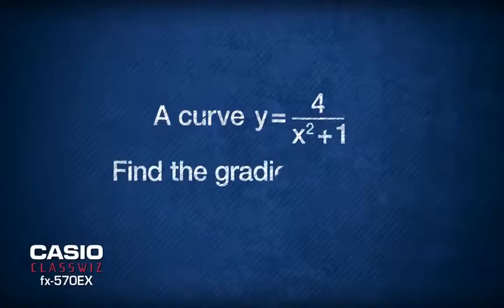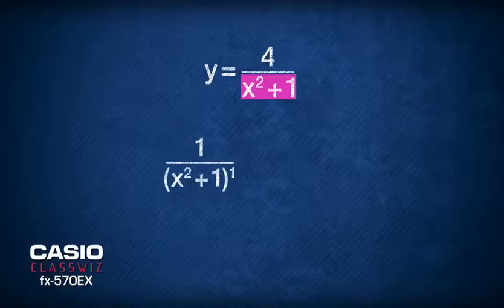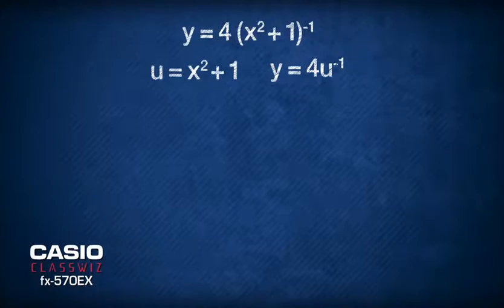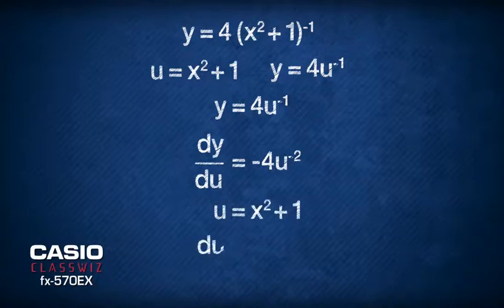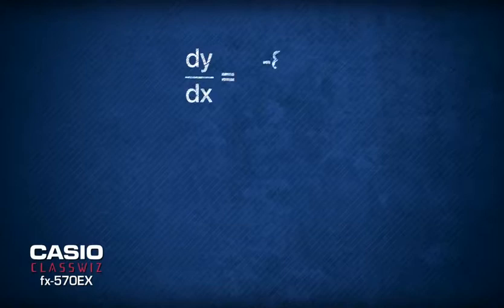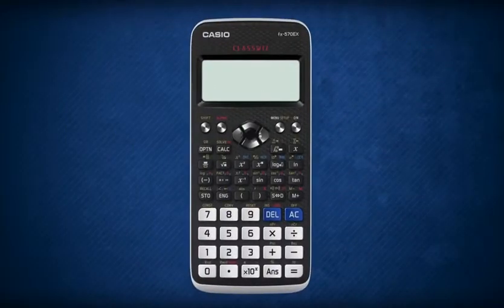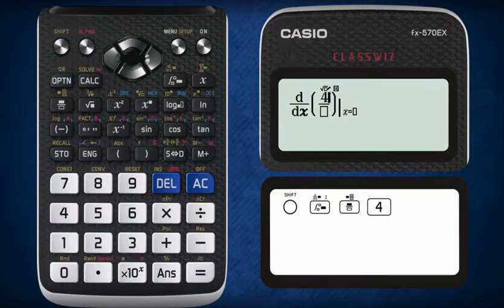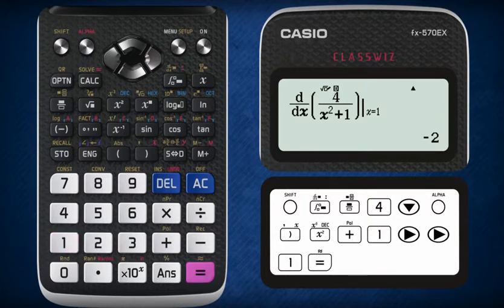CASIO Capsule Episode 5 Add Maths - Differentiation